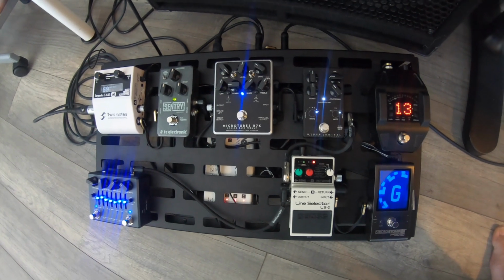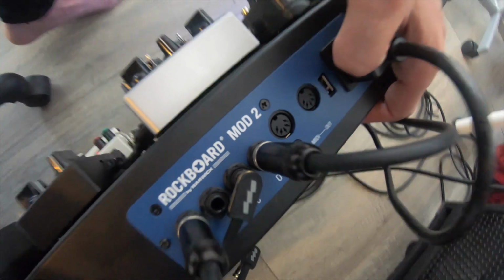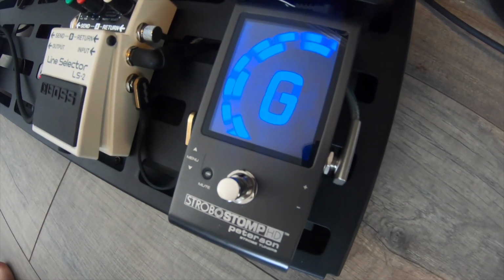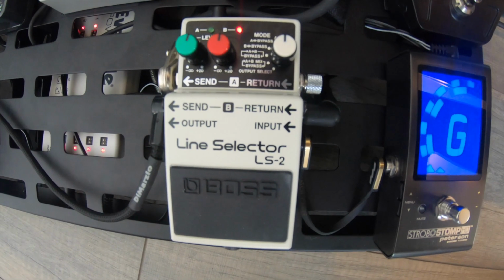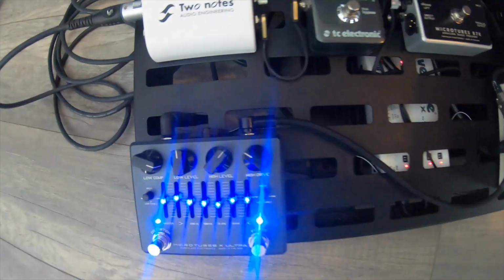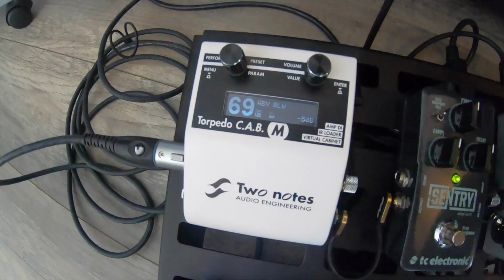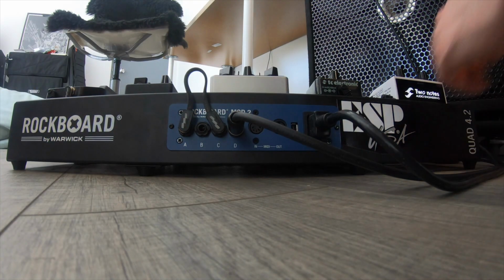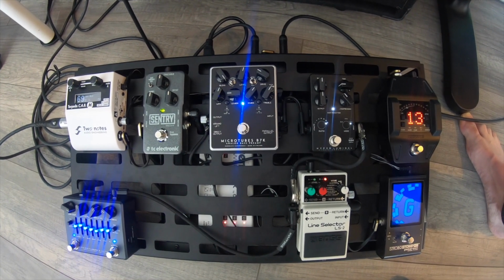Setting up my new Bass Pedalboard!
Australians, please use these links to check out the stuff featured in this video: